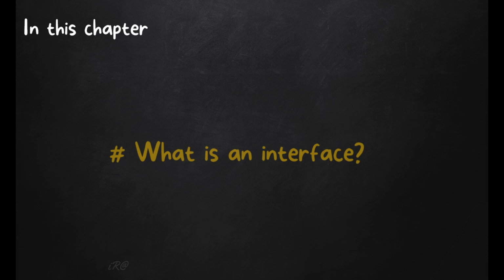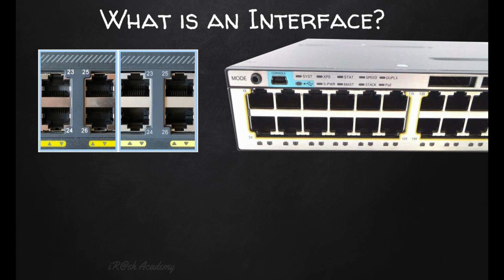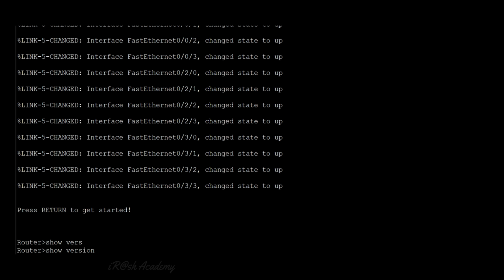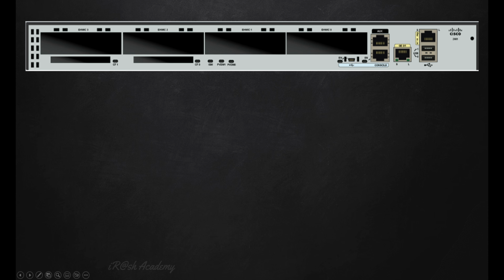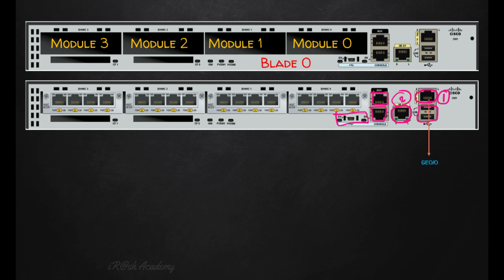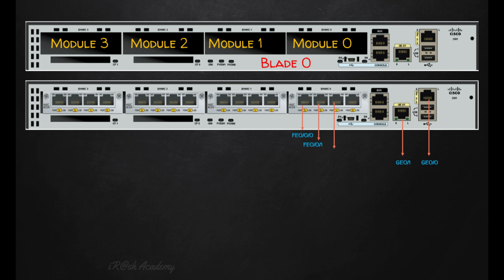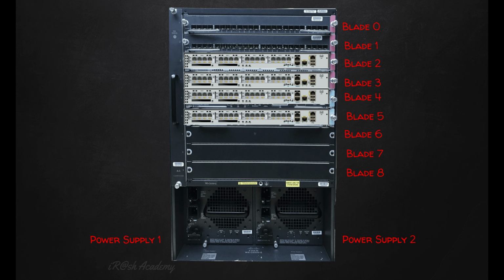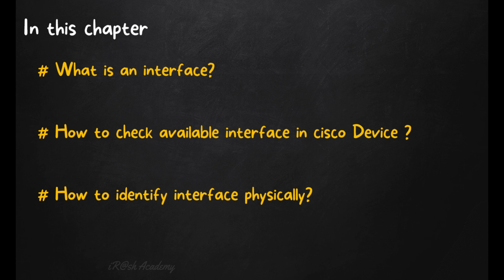How to identify Interface of a Cisco Device ? | Cisco Devices Interface Numbering | CCNA 200-301